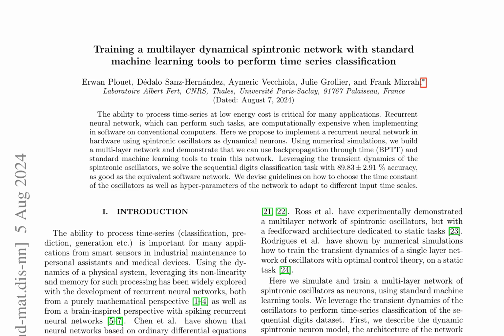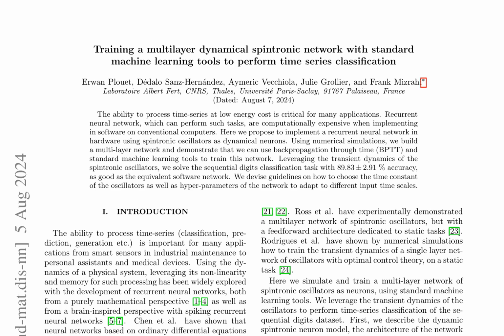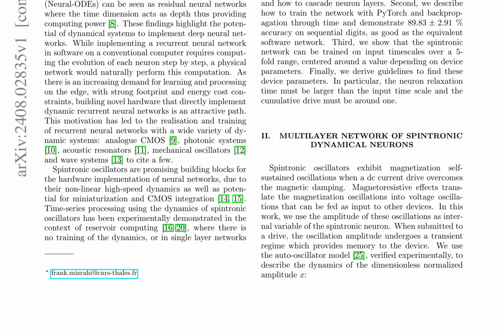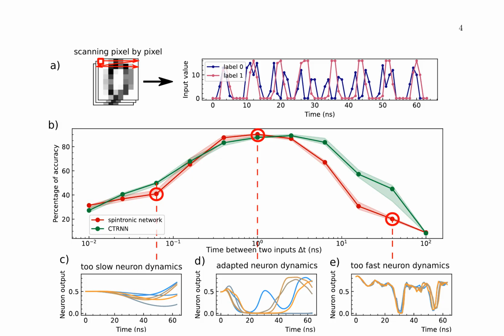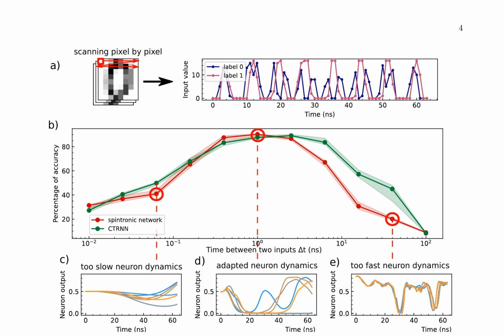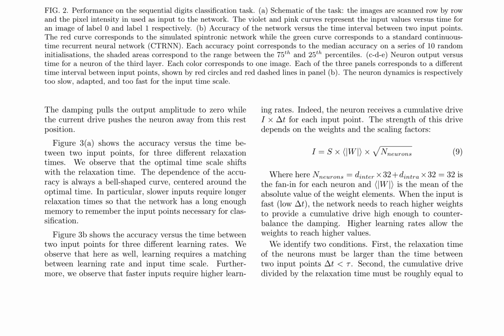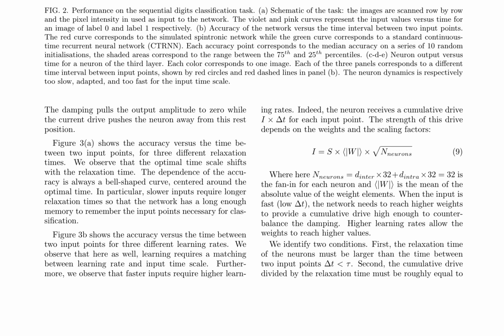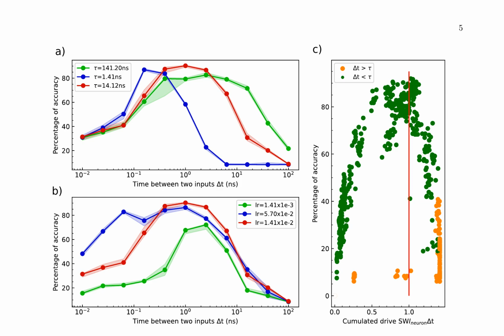Training a multilayer dynamical spintronic network with standard machine learning tools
Title: Training a multilayer dynamical spintronic network with standard machine learning tools to perform time series classification

Authors: Erwan Plouet, Dédalo Sanz-Hernández, Aymeric Vecchiola, Julie Grollier, Frank Mizrahi

Abstract:
The ability to process time-series at low energy cost is critical for many applications. Recurrent neural network, which can perform such tasks, are computationally expensive when implementing in software on conventional computers. Here we propose to implement a recurrent neural network in hardware using spintronic oscillators as dynamical neurons. Using numerical simulations, we build a multi-layer network and demonstrate that we can use backpropagation through time (BPTT) and standard machine learning tools to train this network. Leveraging the transient dynamics of the spintronic oscillators, we solve the sequential digits classification task with $89.83\pm2.91~\%$ accuracy, as good as the equivalent software network. We devise guidelines on how to choose the time constant of the oscillators as well as hyper-parameters of the network to adapt to different input time scales.